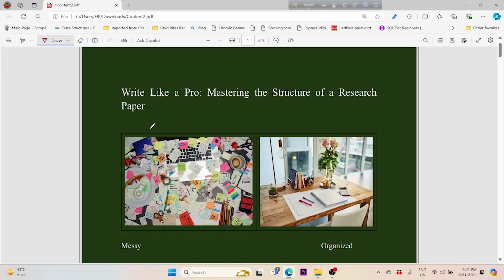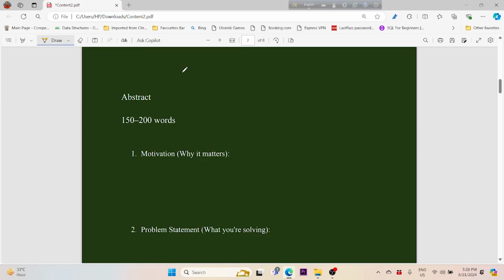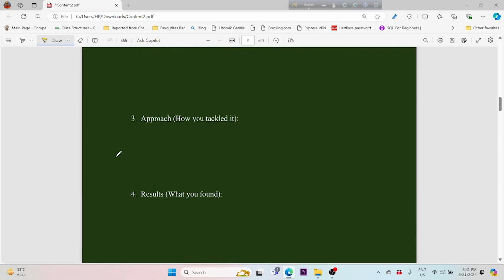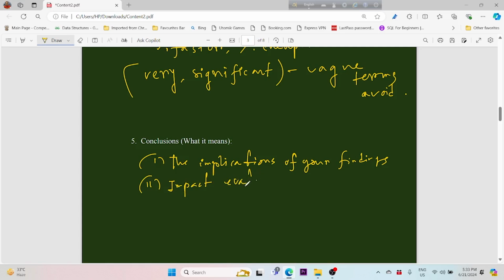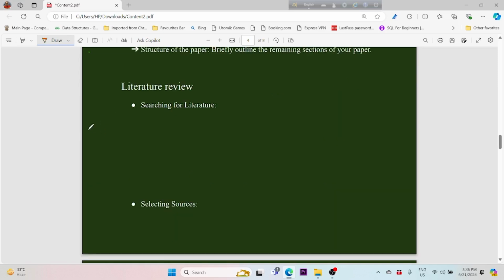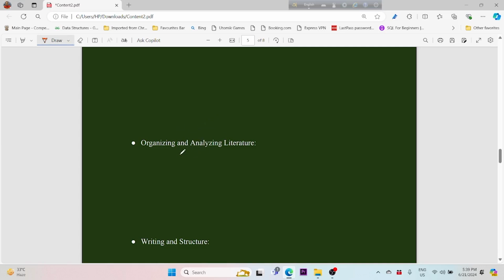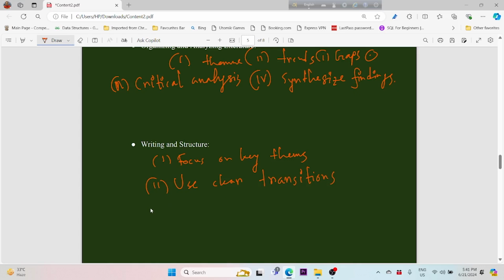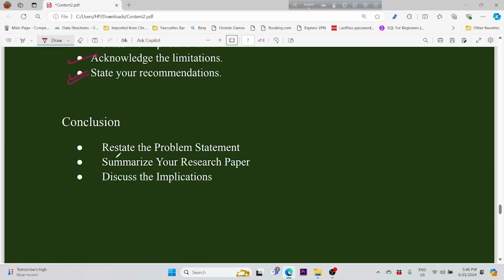Unlock the Art of Research Paper Writing: Step-by-Step Guide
### Mastering the Art of Research Paper Writing: From Introduction to Conclusion

Welcome to our comprehensive tutorial on crafting impeccable research papers! 🌟 Whether you're a seasoned scholar or a curious beginner, this video is designed to be your ultimate guide through the intricate world of academic writing. We’ll break down each stage of the research paper process, offering expert tips and insights to help you produce high-quality academic content with confidence. 📝✨

Introduction [0:00, 1:21]
What is a research paper skeleton [0:11, 0:14]
Importance of a title [0:14, 0:21]
Abstract [1:21, 3:49]
What is an abstract [1:22, 1:23]
How to write a good abstract [1:24, 3:49]
Introduction [3:49, 7:57]
Five paragraph model for writing an introduction [3:50, 4:10]
Literature Review [7:57, 12:14]
Techniques for searching for good literature [7:58, 8:48]
Selecting sources [8:48, 9:48]
Techniques for organizing and analyzing literature [9:48, 11:11]
Writing and structure of literature review [11:11, 12:14]
Data Sets and Methodology [12:14, 14:23]
Results [14:23, 15:11]
Discussion [15:11, 16:38]
Conclusion [16:38, 17:50]
Outro [17:50, 18:33]

What You'll Learn:
- Structuring an engaging introduction
- Developing a strong thesis statement
- Conducting thorough literature reviews
- Presenting data and analysis effectively
- Crafting compelling conclusions

Join us as we demystify the research process and empower you to create impactful academic papers. 📚

🎙️ Gear Used:

- Microphone: Fantech Leviosa MCX01 Professional RGB Condenser Microphone
- Device: HP 15-fc0185AU AMD Ryzen 3 7320U 15.6" FHD Laptop